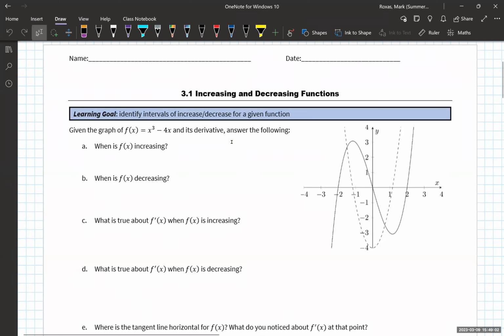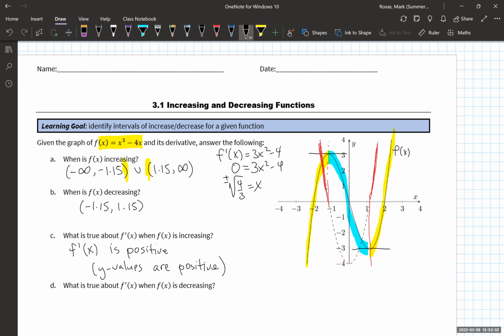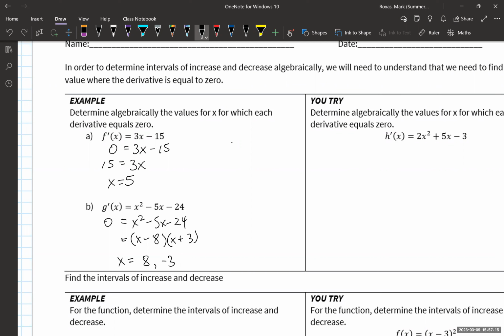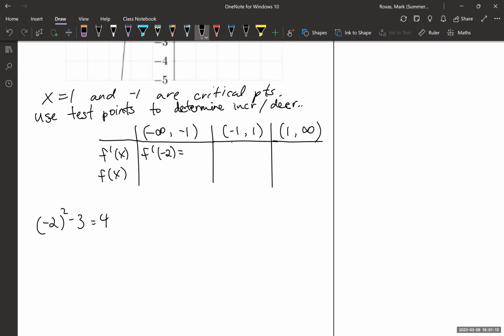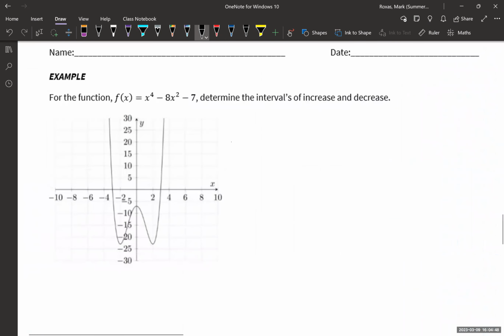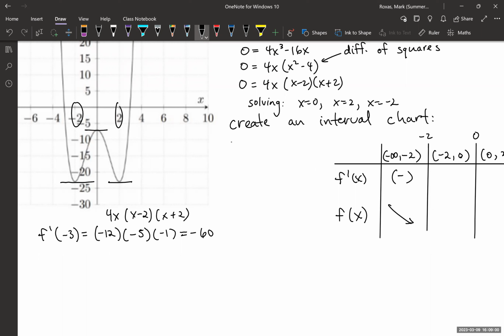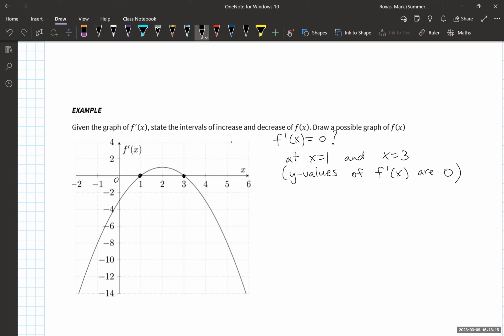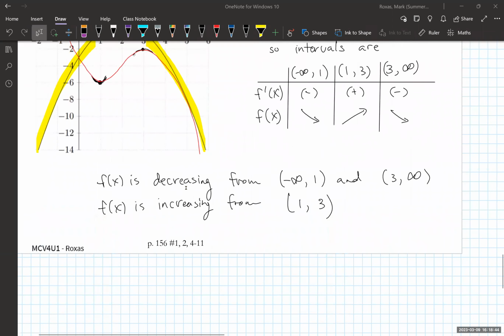MCV4U1 3.1 Increasing and Decreasing Functions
MCV4U1 (MHR)